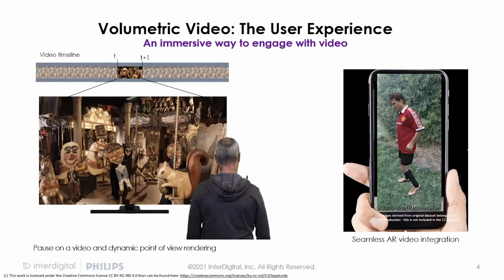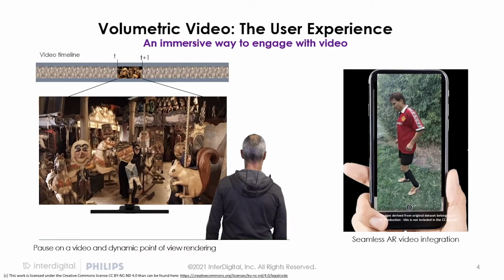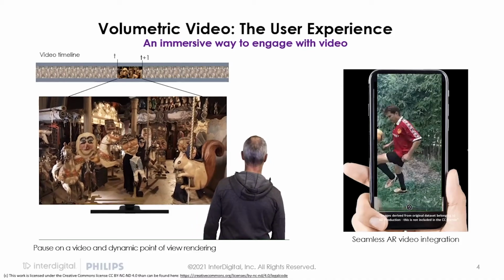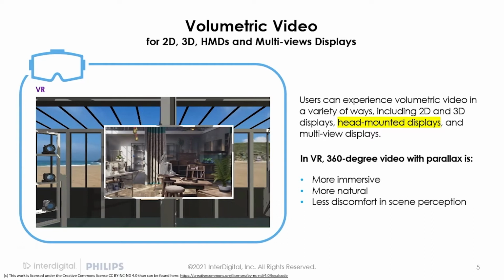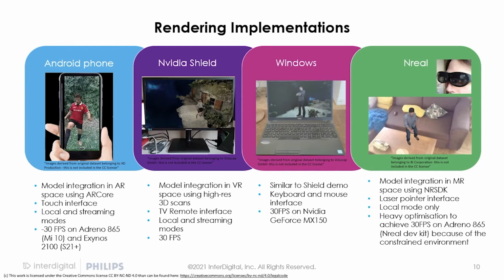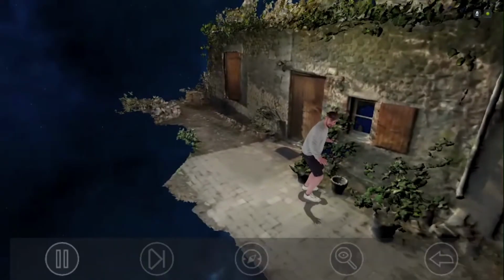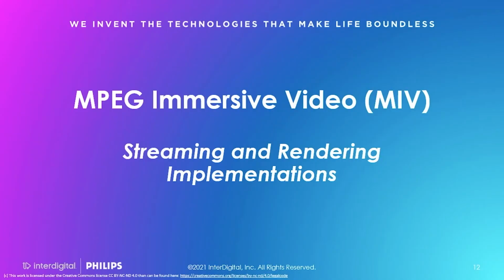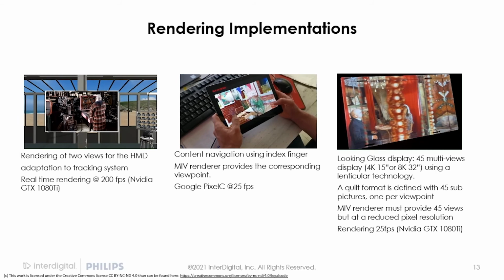MPEG V-PCC e Vídeo Imersivo: casos práticos e demonstrações de implantação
Esse vídeo apresenta os primeiros protótipos e cenários implementados dos novos padrões de MPEG V-PCC (Video-based Point Cloud Compression) e MIV (MPEG Interactive Video).